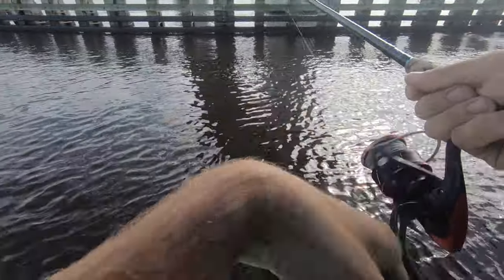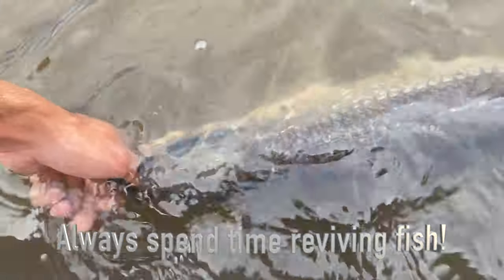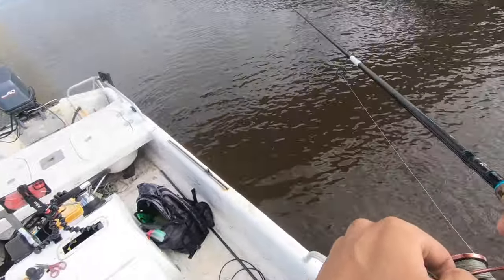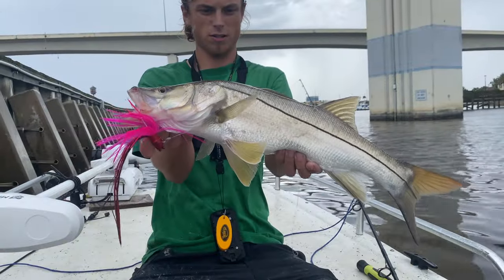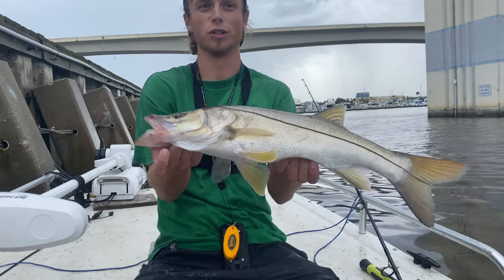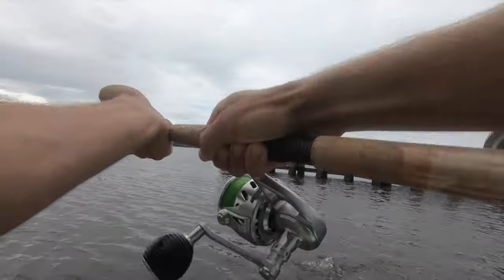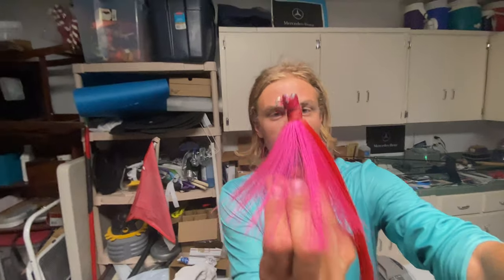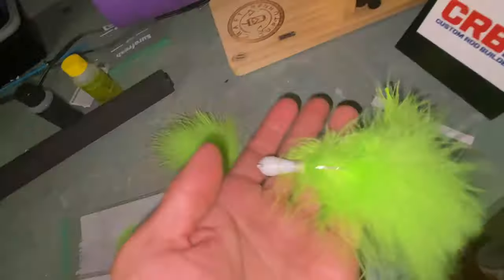Flair Hawk Jig Fishing: THIS COLOR IS KEY!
Fishing bridges for some fat slot snook using my custom jigs in a particular color that became their favorite...
▬▬▬▬FELTMAN FISHING CO STORE:▬▬▬▬▬

▬▬▬▬NO DINKS ON PINK(USED IN VIDEO): ▬▬▬▬▬

▬▬▬▬NO DINKS ON PINK(NEW STYLE DROPPED TODAY): ▬▬▬▬▬

▬▬▬▬▬▬▬ BAIT USED:▬▬▬▬▬▬▬